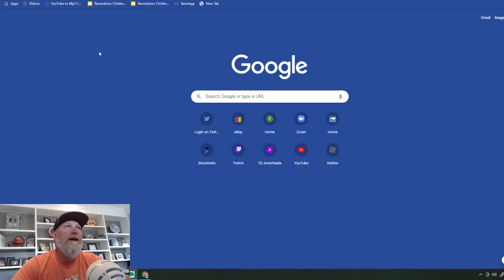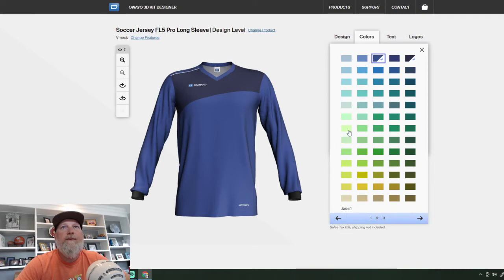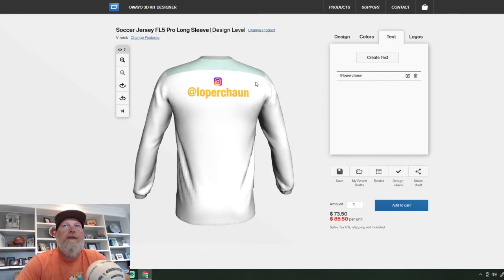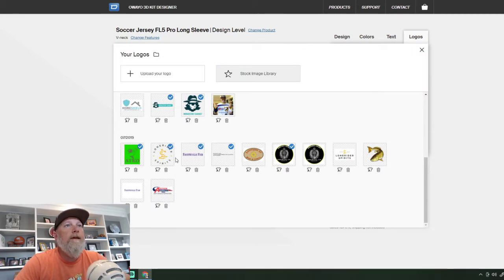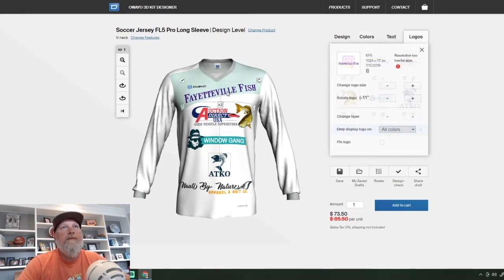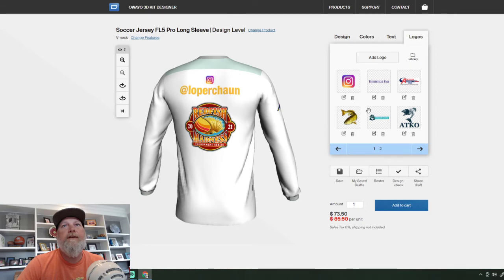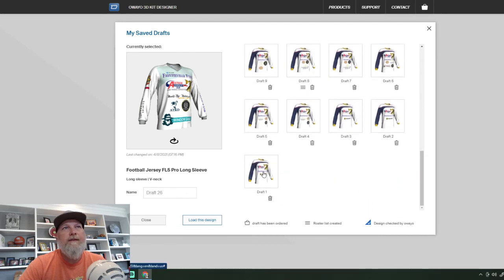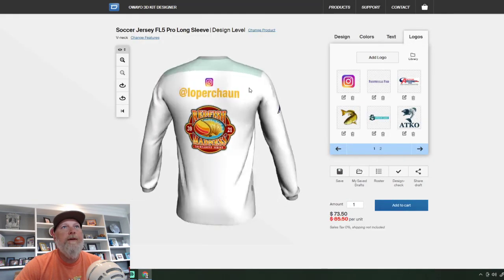Make your own custom Fishing Jersey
Make your own custom Fishing Jersey. I actually use a long sleeve soccer jersey as you will see. It's from a company called Owayo. They are super easy to work with and the interface is super simple. If you have any questions let me know!